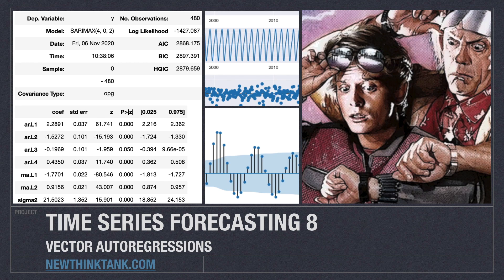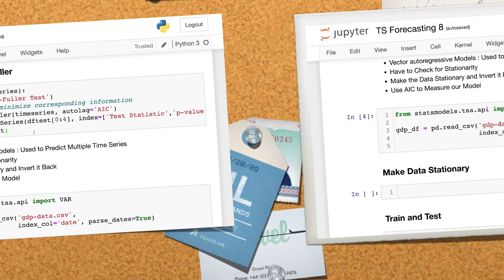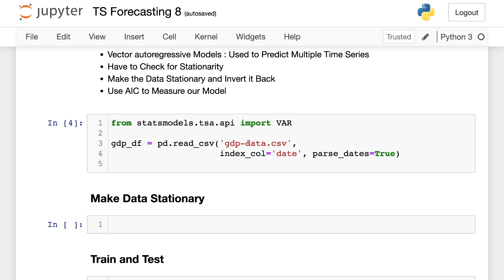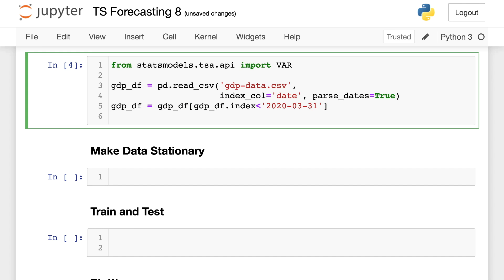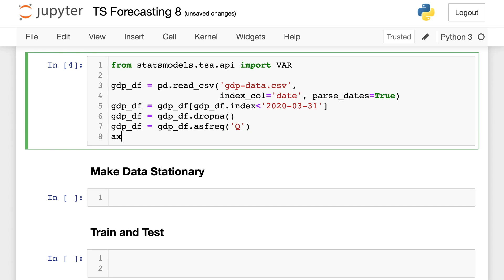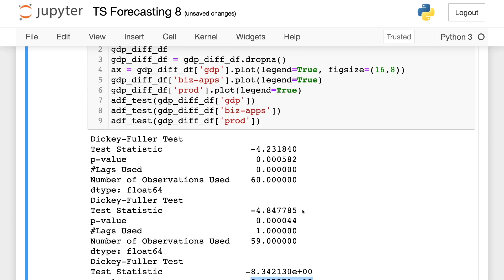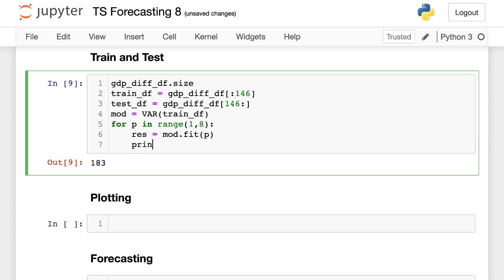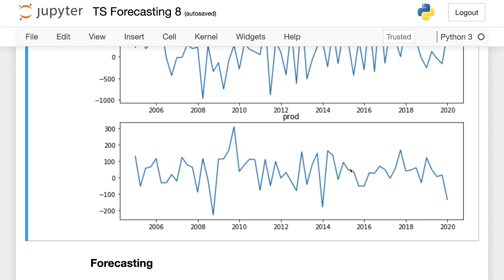Time Series Forecasting 8 : Vector Autoregression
In this video I cover Vector Autoregressions. Vector autoregressive models are used when you want to predict multiple time series using one model. With them we have to check for stationarity. Convert the data to a stationary form. Then I'll show you how to invert stationarity back to the original form.

More Tutorials on Software Used

►► Get my Python Programming Bootcamp Series for $9.99 ( Expires Nov. 12th )

Soon I'll cover more with StatsModels, SciPy, Scikit-learn, TensorFlow, PyTorch, Keras, Scrapy, Linear Algebra, Calculus and more.

The most in demand skills in the world right now are in Data Science & Machine Learning! I will teach you everything imaginable about Data Science & Machine Learning including all the math, libraries, algorithms so that rather then playing with it on an elementary level you will Master it! The journey will be hard, but those willing to put in the time and brain power will be rewarded in the end.

1.
2.